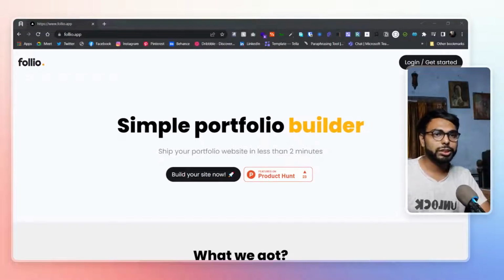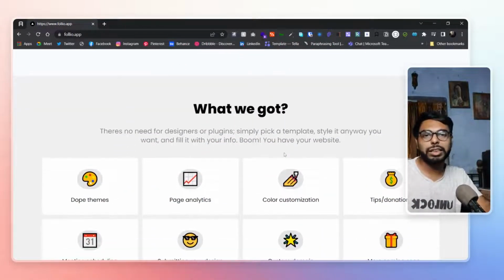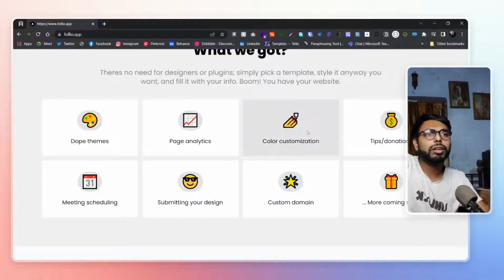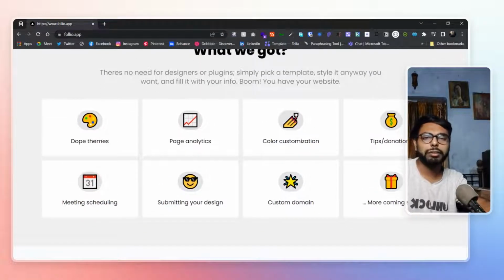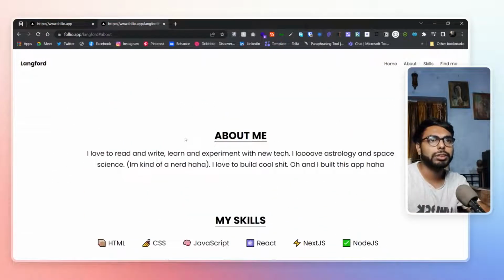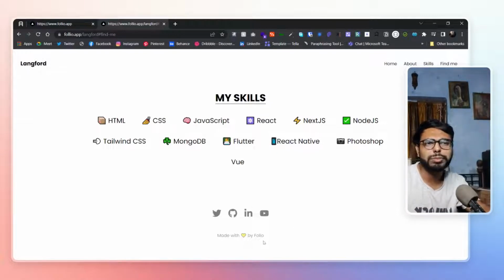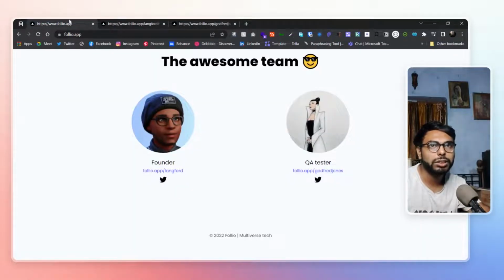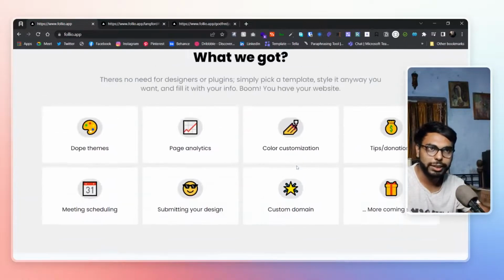Portfolio in 2 min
Hi! Guys,